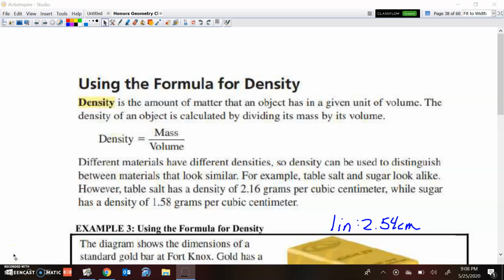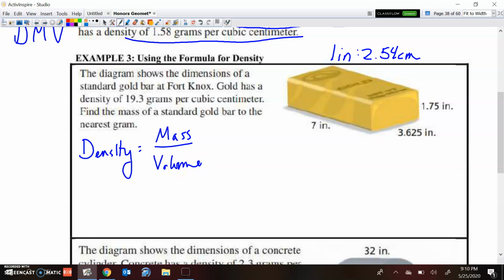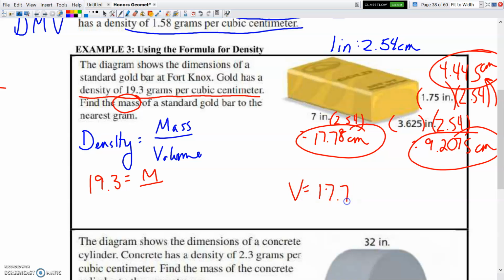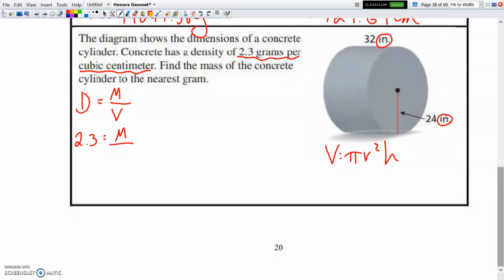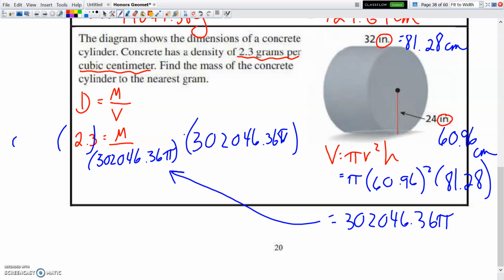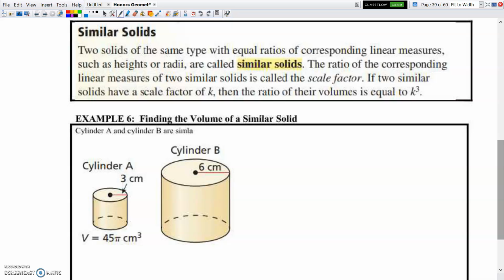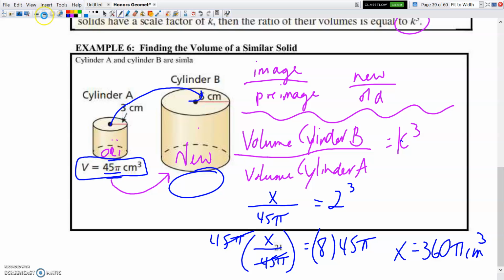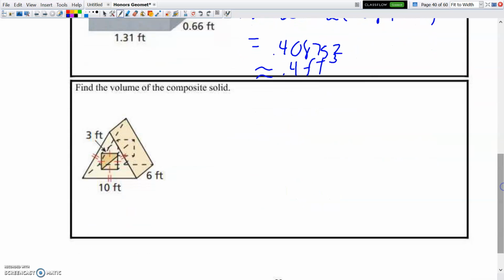Geometry Lesson 11.5 part 2